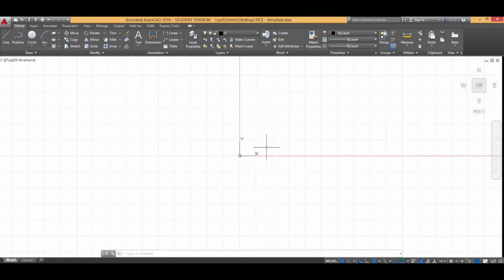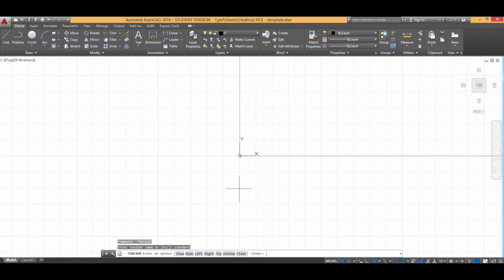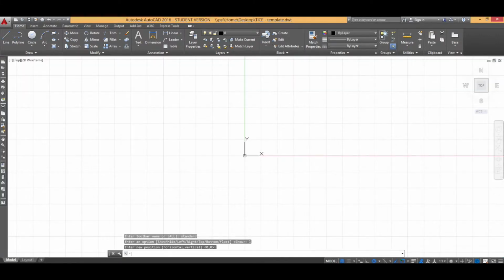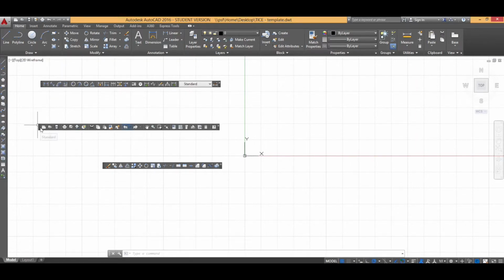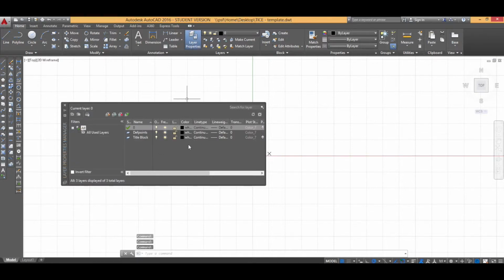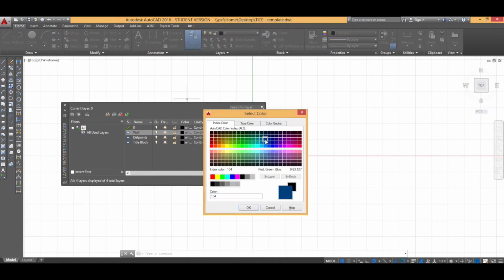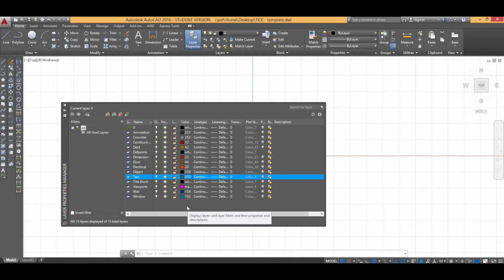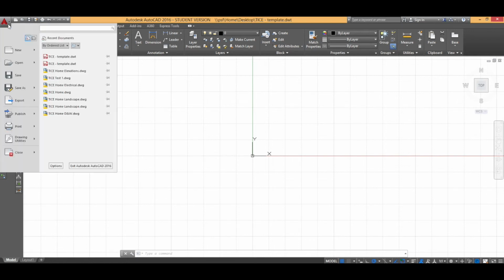TICE 6 Customization p3